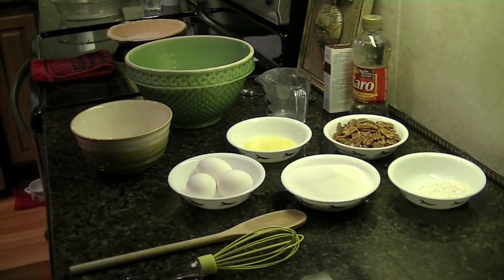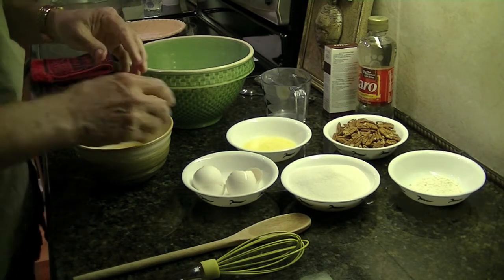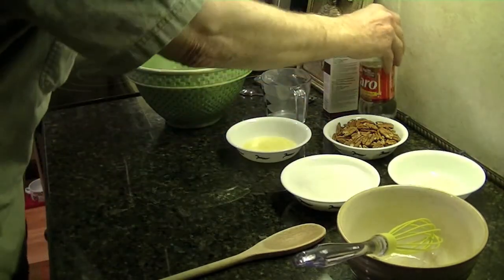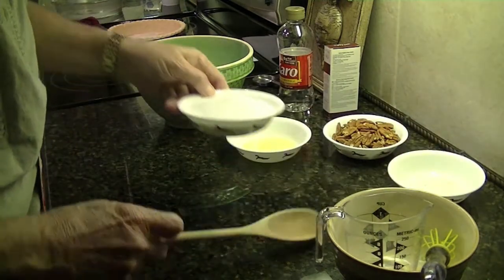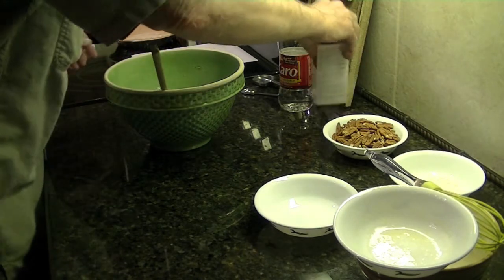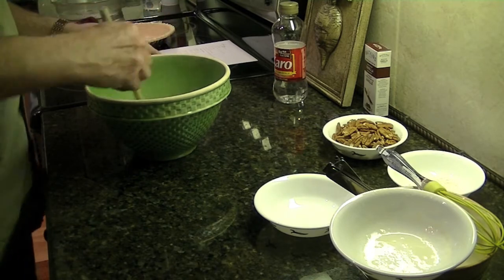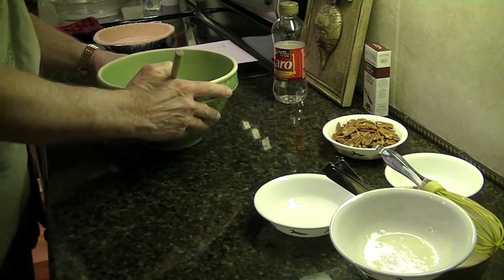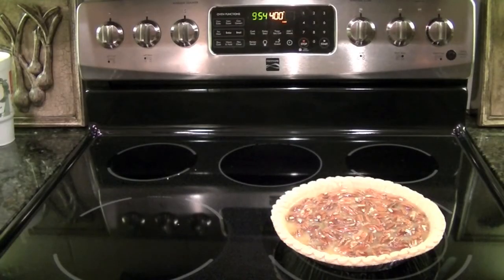Classic Southern Pecan Pie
This is a video showing how to prepare a Classic Southern Pecan Pie. Very simple. Very easy.

Correction: In the video I indicate 1/4 tsp of Vanilla Extract. It should have been 1 tsp.

RECIPE:

3 eggs
1 cup corn syrup (light or dark)
1 cup sugar
2 Tbsp butter
1 tsp vanilla extract
1/8 tsp salt
1 cup pecan halves
1 Ready-for-use piecrust - 9"

Pre-heat oven to 400 degrees F.

1. Lightly beat 3 eggs in a medium bowl
2. Add next 5 ingredients and mix well
3. Stir in pecans
4. Add nut mixture to piecrust and place in oven
(If you wish, add 1 Tbsp of flour as a binder/thickener.)

BAKE 15 MINUTES AT 400 DEGREES
REDUCE HEAT TO 350
BAKE FOR ANOTHER 30-35 MINUTES OR UNTIL TOP IS LIGHTLY BROWNED
COOL COMPLETELY

Thanks and a shoutout to TraceOLiberty for suggesting this.